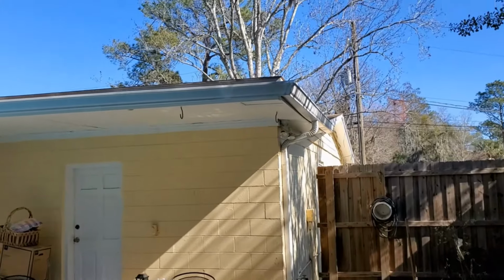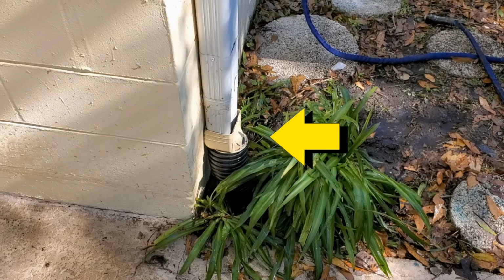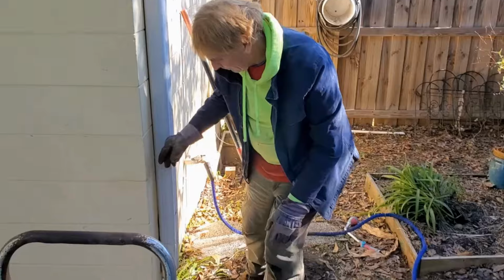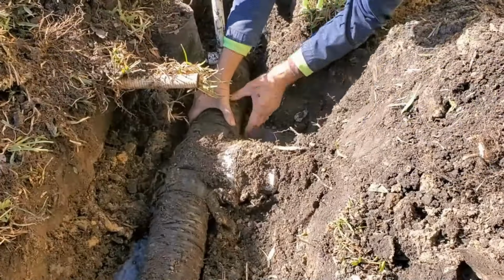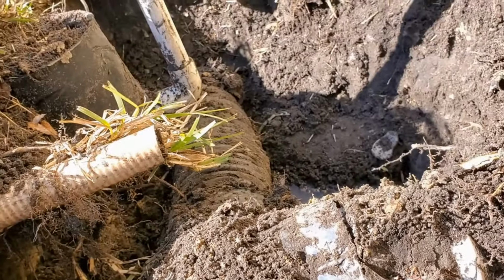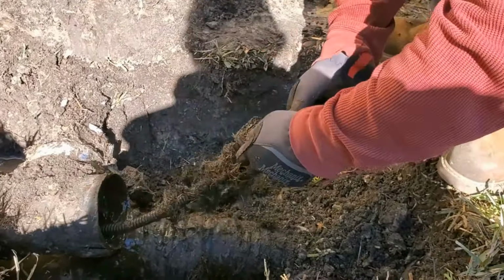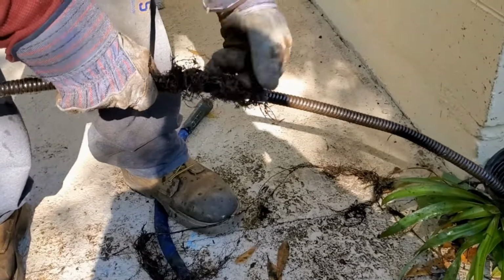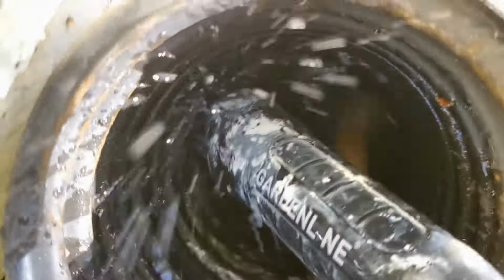Can you clean corrugated Pipe?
Watch how we clean corrugated pipe. Use a good snake
So many more tips. Only here on Apple Drains.
 100% Guaranteed! WATCH AND LEARN!

LIVE HELP - check website for times and details.

Apple Drains
over 35 years with 100% success!

LIVE HELP Video Consultation via Zoom